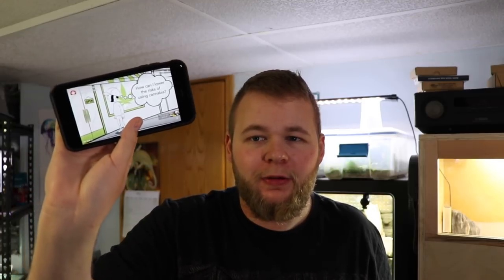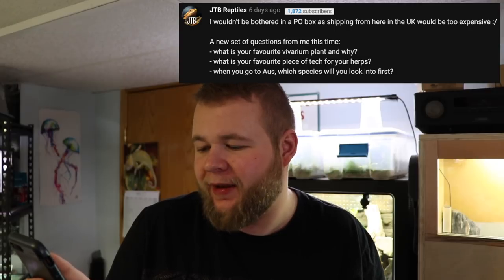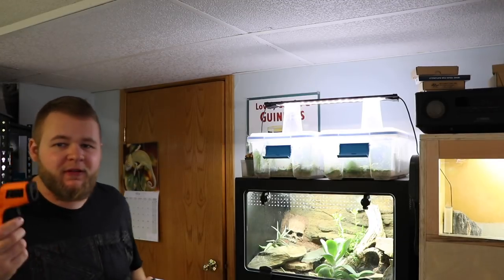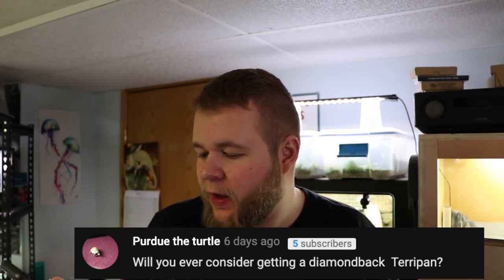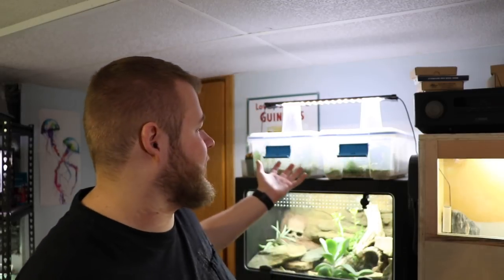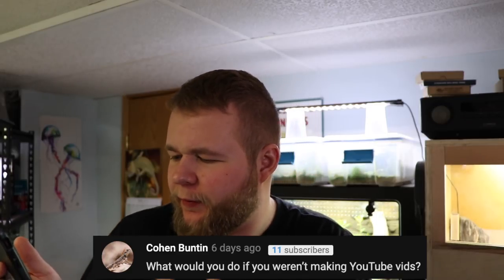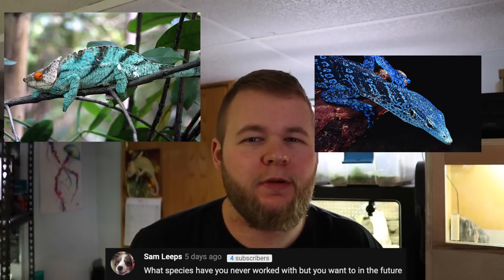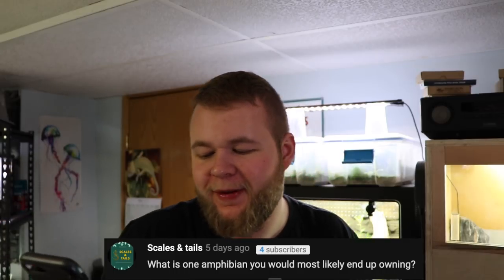My DREAM REPTILES! (Q&A Tuesday)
My dream reptile include blue tree monitors, tree frogs and so many other reptiles!